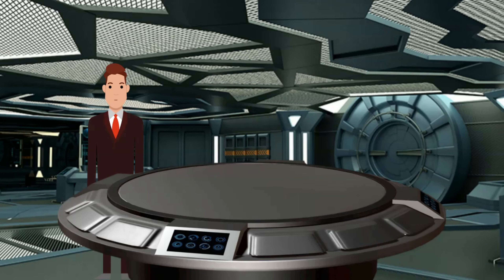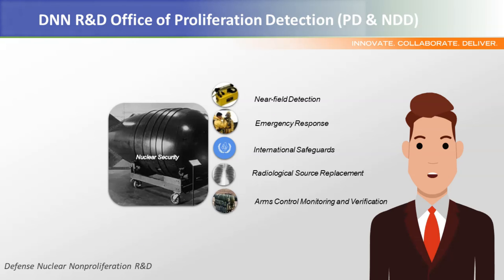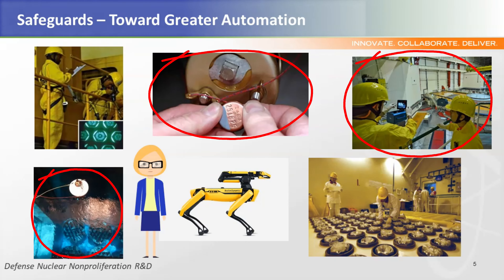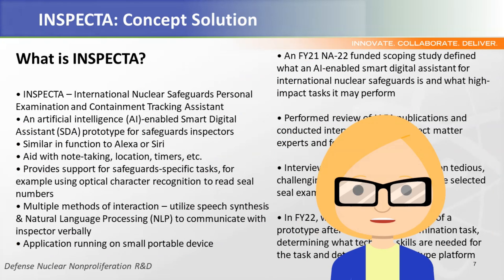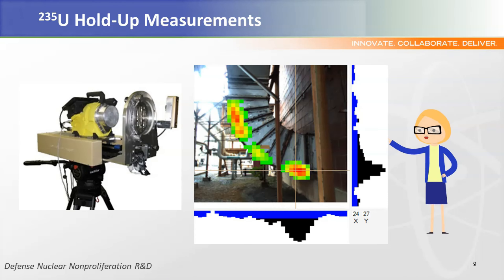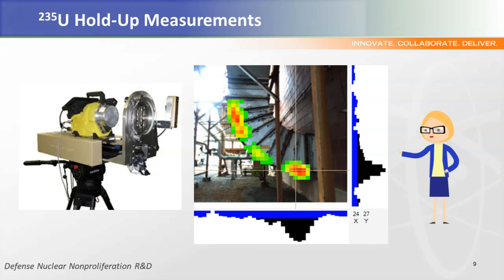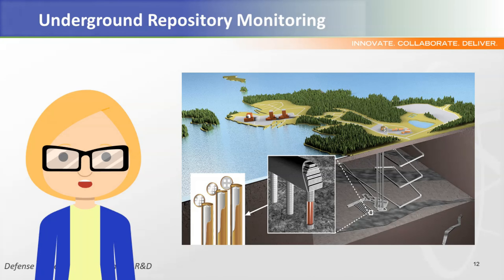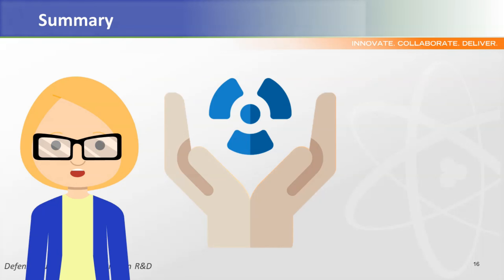INMM 2022 Final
INMM 2022 Presentation